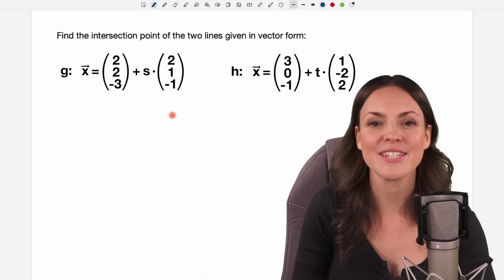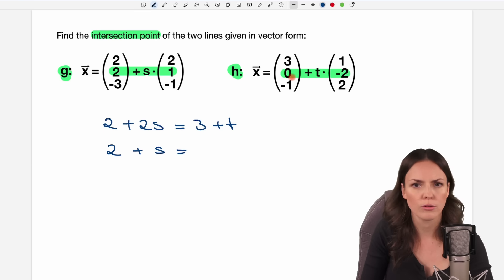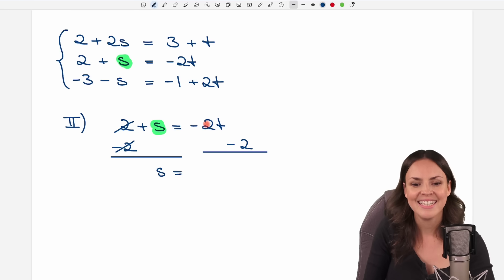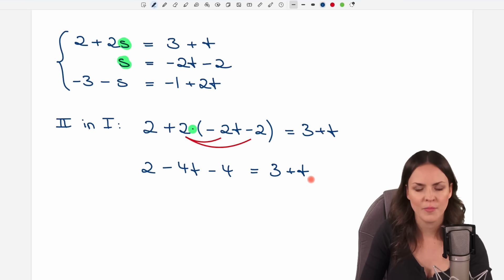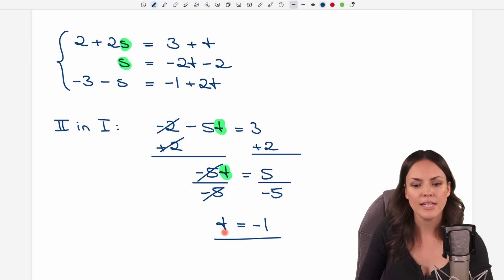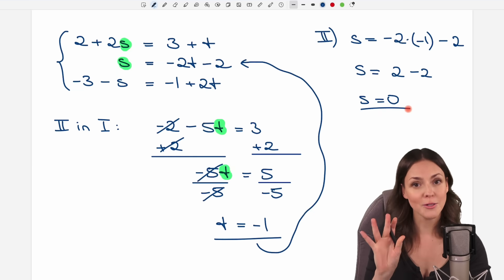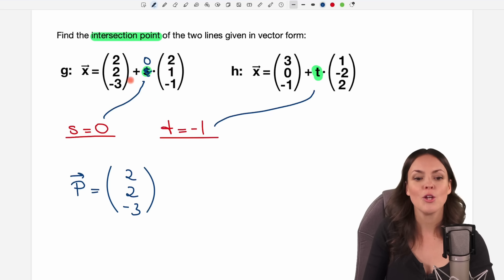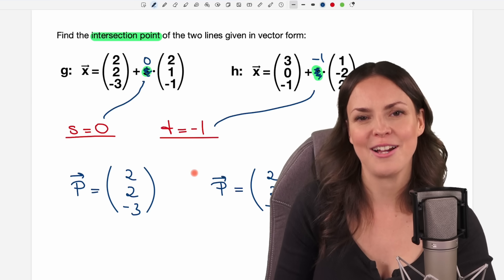Intersection Point of Two Lines in Vector Form (Step-by-Step)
In this math video I (Susanne) explain how to find the intersection point of two lines in vector form step by step! We set up the system of equations, solve for the parameters, and calculate the intersection point clearly and simply. Perfect for math students and exam preparation! Mathematics explained.

00:00 Intro – Vectors
0:16 Intersection Point
2:25 System of Equations
8:42 Calculate the point
10:29 See you later!